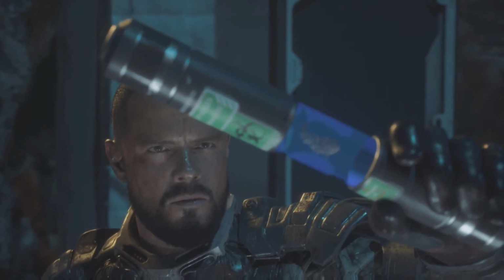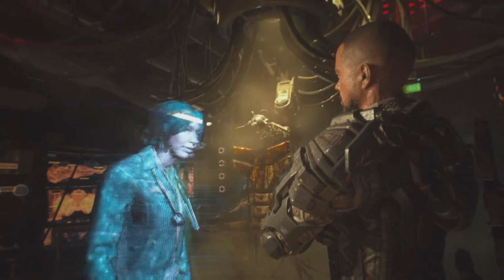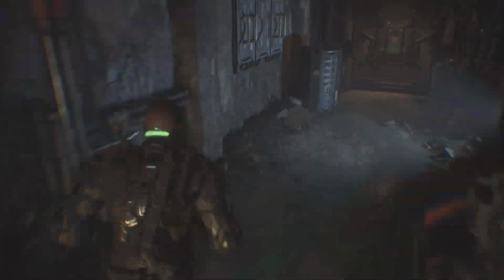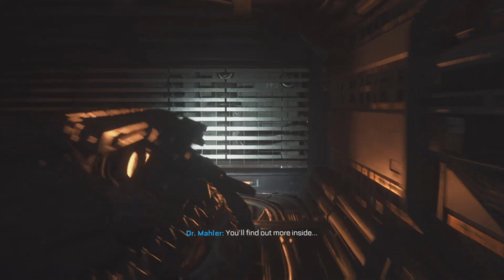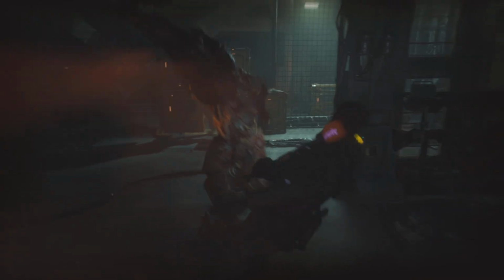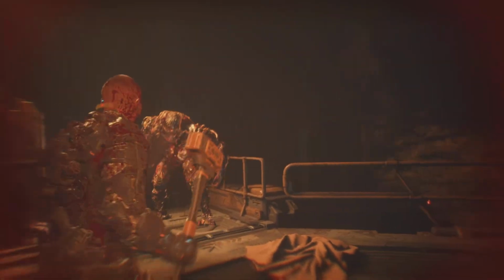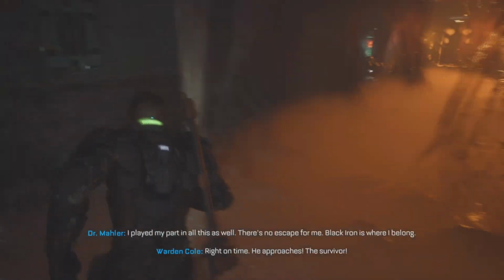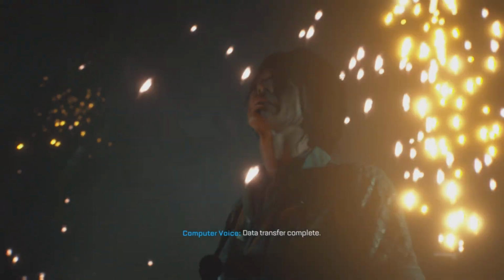Callisto Protocol, Final Transmission Blind Playthrough: Don't Play this Broken, Unfulfilling DLC